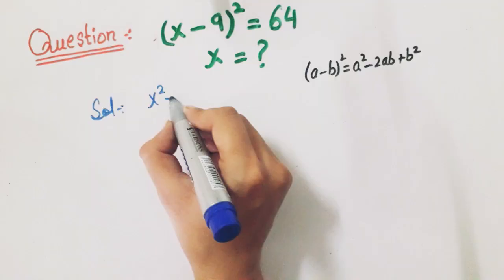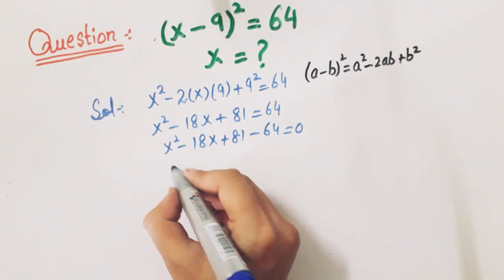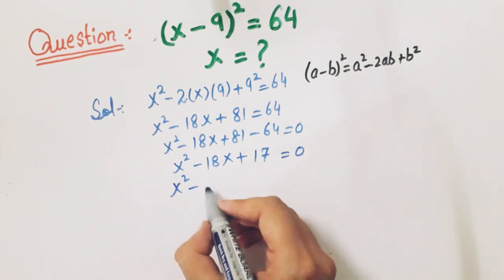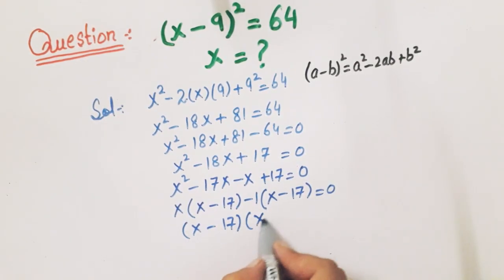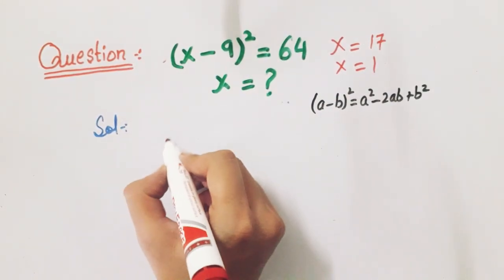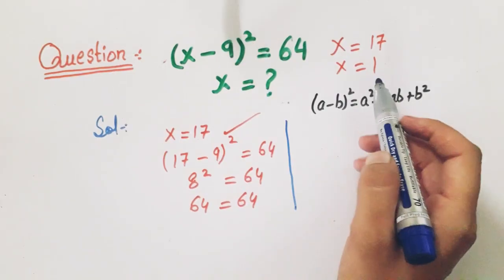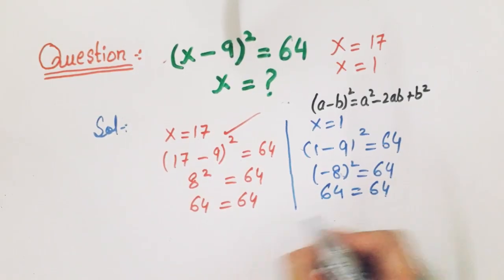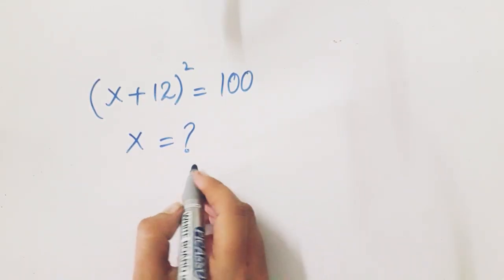USA Math Olympiad Problem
usa math olympiad 2025
usa math olympiad solutions
usa math olympiad practice
usa math olympiad questions
usa math olympiad preparation
usa math olympiad problem solving
usa math olympiad tricks
usa math olympiad step by step
usamo problems
usamo solutions
usamo 2025
usamo preparation
usamo past papers
usamo math tricks
usamo problem solving
usamo explained
usamo step by step
usamo math olympiad
aime problems
aime solutions
aime preparation
aime math olympiad
aime problem solving
aime step by step
amc math olympiad
amc problems
amc solutions
amc practice
amc math contest
amc olympiad preparation
american math olympiad
american mathematics olympiad problems
american math competition
american math contest solutions
american math olympiad questions
math olympiad usa
math olympiad step by step
international math olympiad usa
usa math challenge
usa olympiad practice
usa olympiad past papers
usa olympiad preparation
usa olympiad math solutions
usa olympiad problem solving
usa olympiad explained
mathsolver1117
math solver
Dive into this challenging USA Math Olympiad Problem and learn how to solve it step by step! In this video, we break down the problem with clear explanations, logical reasoning, and smart tricks that will help you master Olympiad-level mathematics. Whether you are preparing for the USA Mathematical Olympiad (USAMO), AMC, AIME, or other international contests, this problem will sharpen your problem-solving skills and boost your confidence.